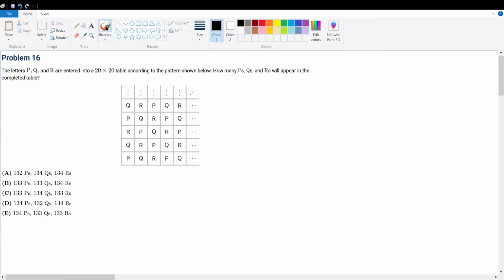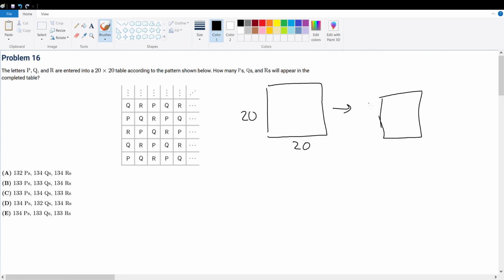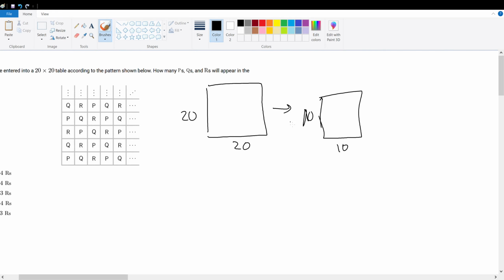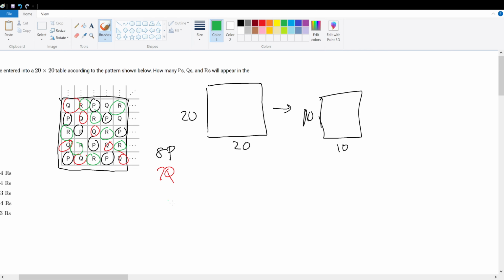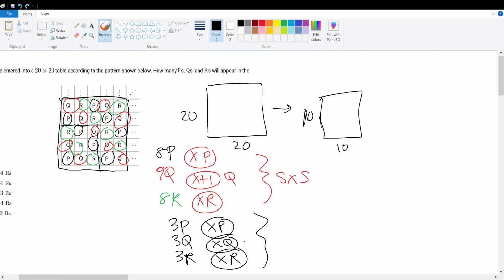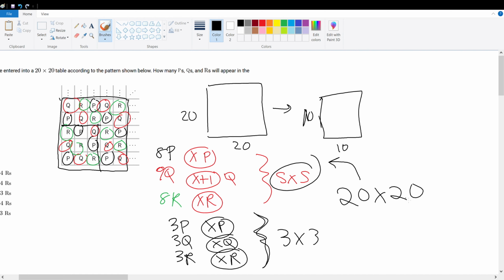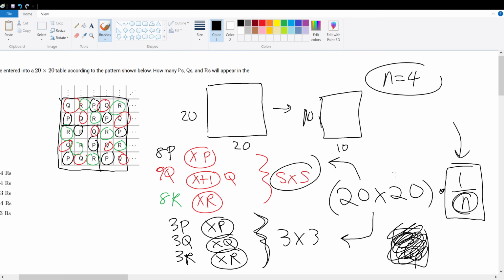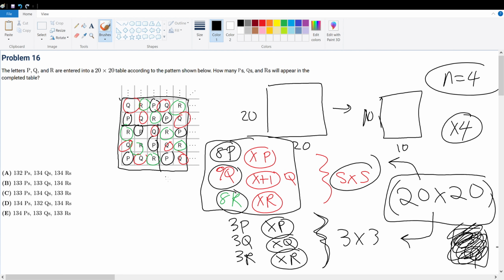2023 AMC 8 Problem 16